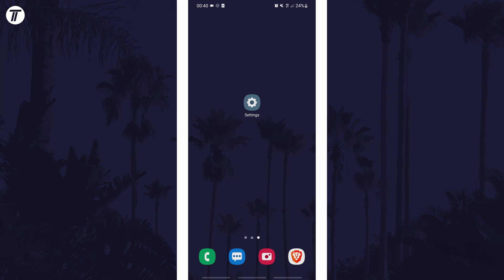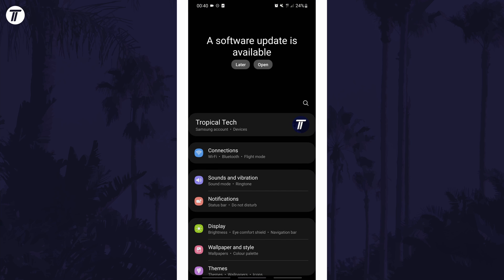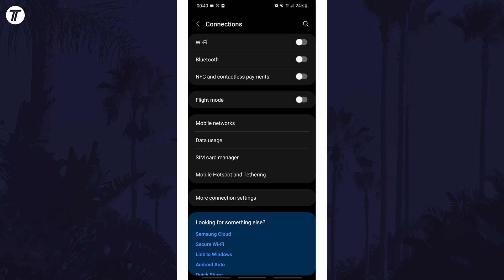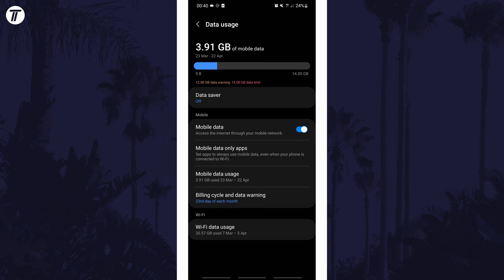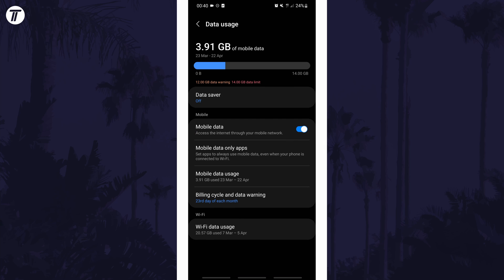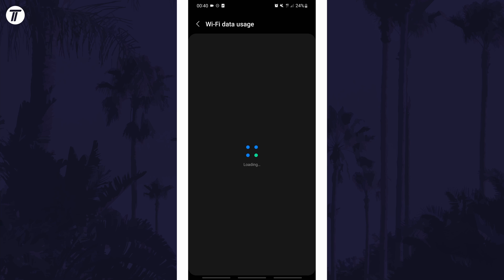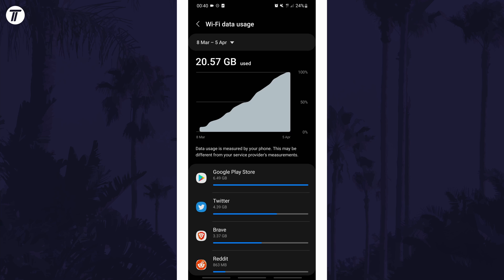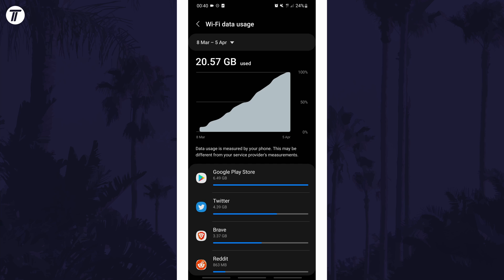How to Check WiFi Data Usage on Android Phone or Tablet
Want to know how to check WiFi data usage on Android phone or tablet? This video will show you how to view WiFi data usage on Android. You might want to know how to see your WiFi data usage on Android to identify apps that are using a lot of data. Hopefully today’s video helps show you how to check WiFi usage on Android phones!